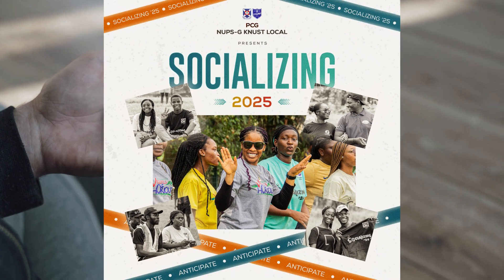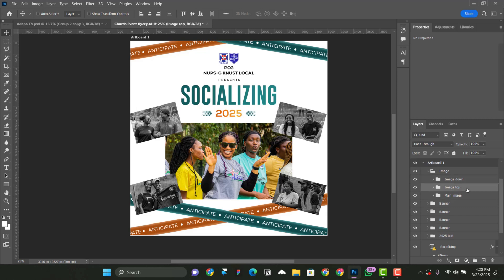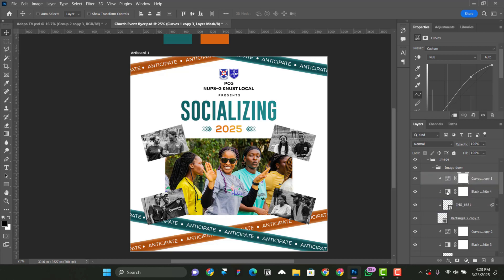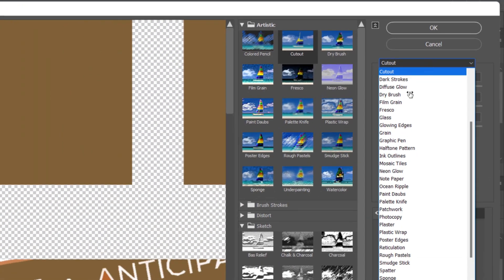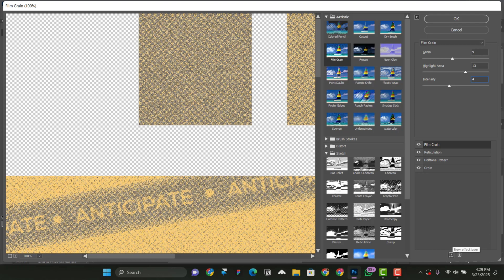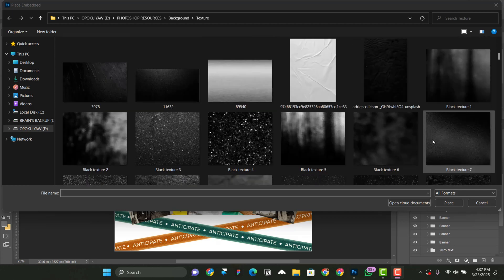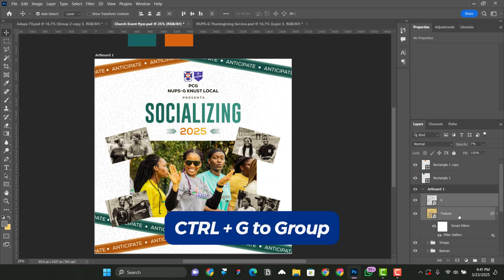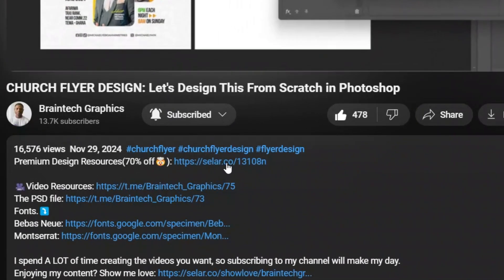How to Create the TEXTURE that Makes Church Flyer Designs "SHARP" and Professional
Enjoying my content? Show me love

🕑 Chapters
 00:00 - Intro
 00:19 - Image retouching in Photoshop
 02:34 - Creating Texture effects in Photoshop
 06:53 - How to use Texure effect as Preset
 08:19 - Outro